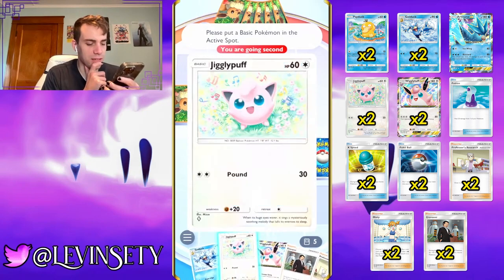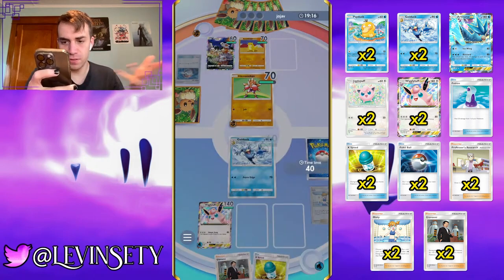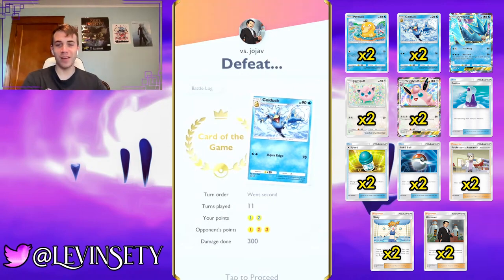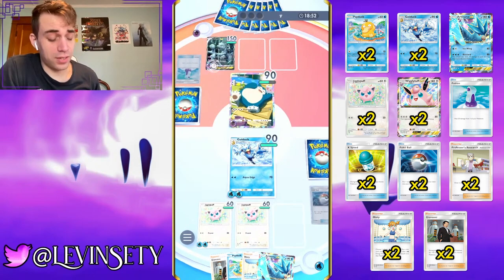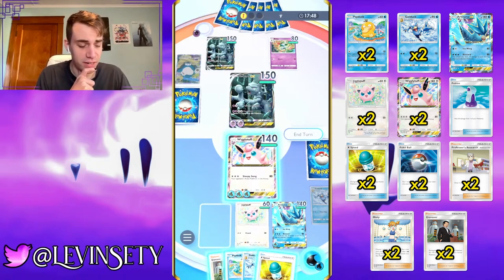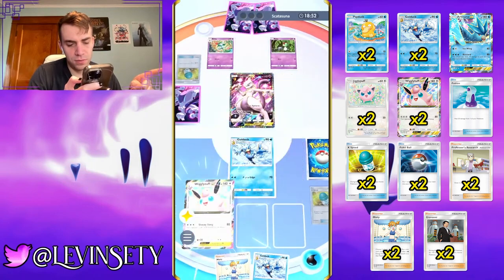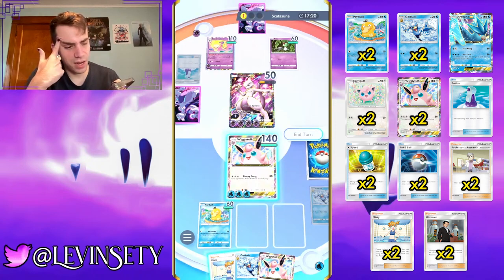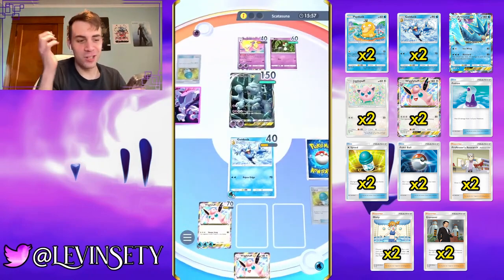WIGGLYTUFF EX Can STOP the Top Meta Decks! — Pokemon TCG Pocket Showcase